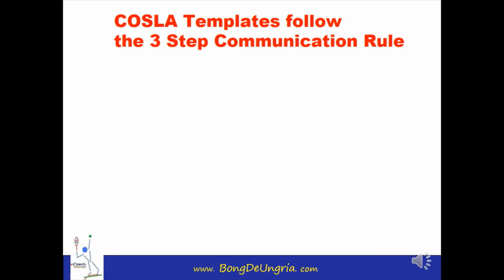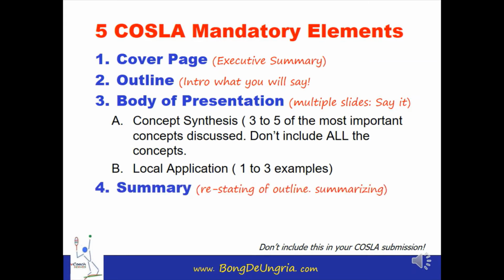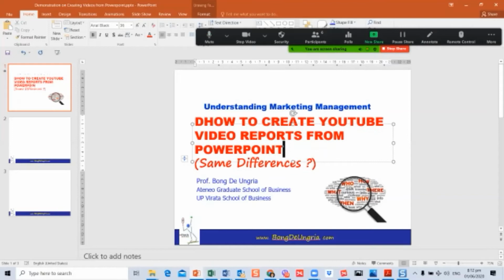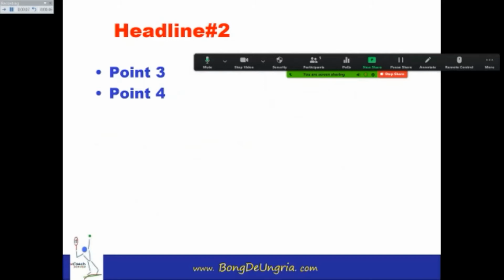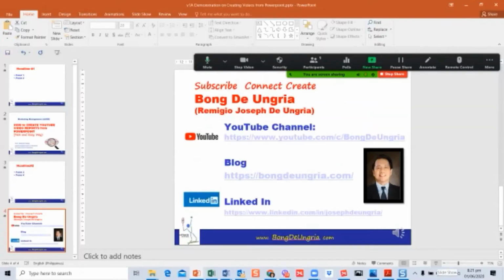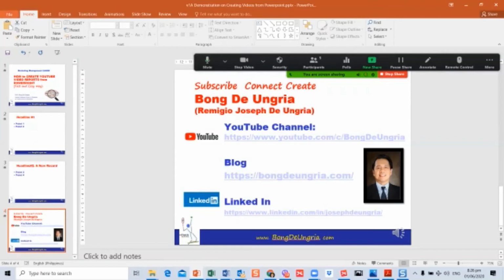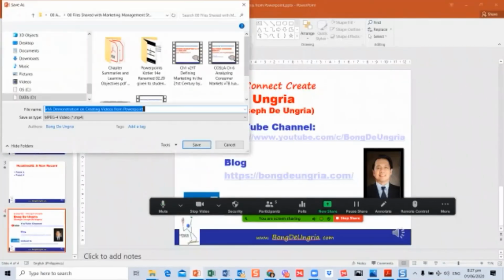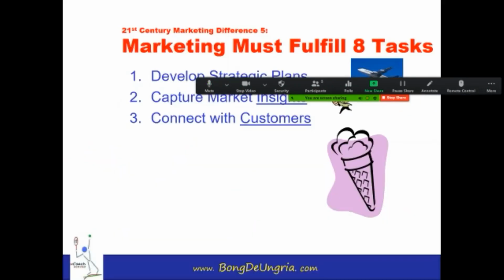How To Convert from Powerpoint Reports to Videos for Uploading on YouTube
Why? Because Videos are better communication tools than powerpoint! How? Watch this! Included are tips on how to use proven communication techniques which are embedded in the COSLA template. A demonstration on some good practices for uploading on Youtube is also in the video.